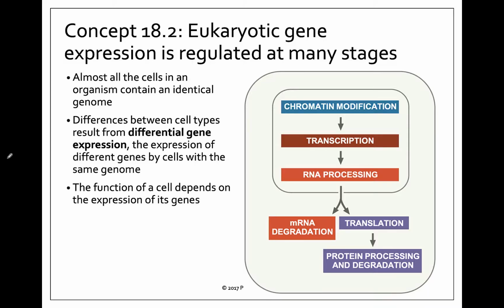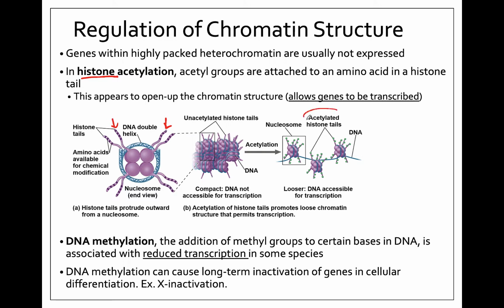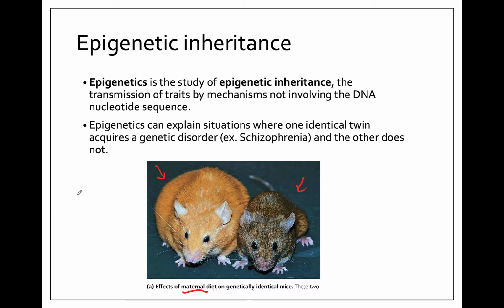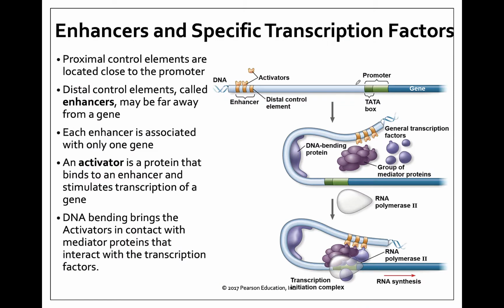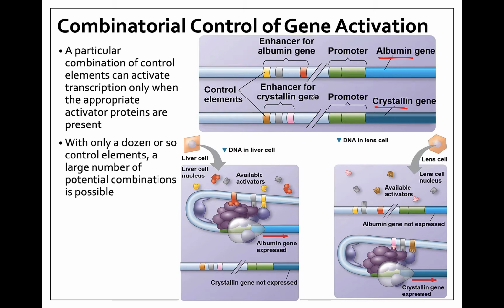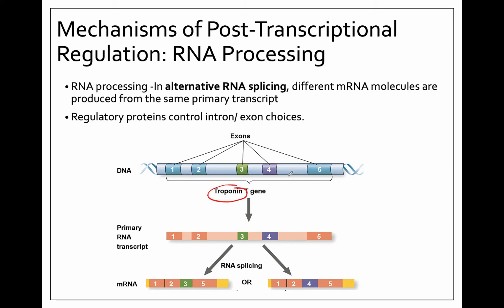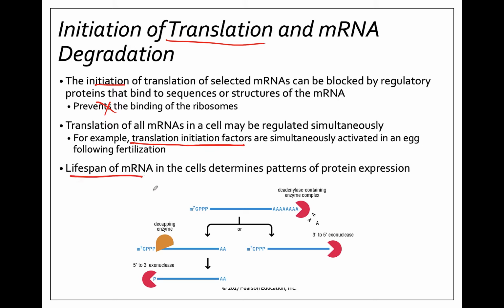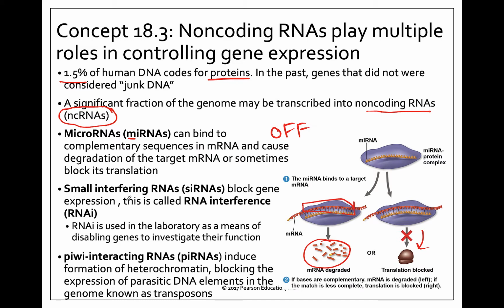18.2 Regulation of Gene Expression